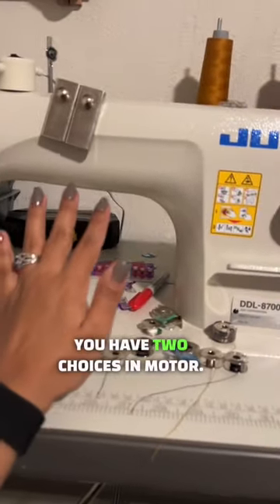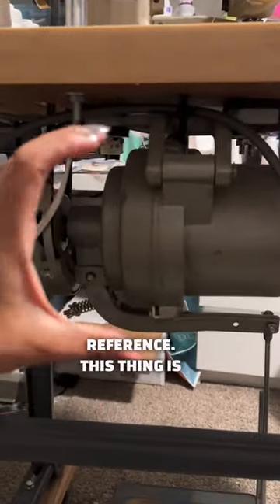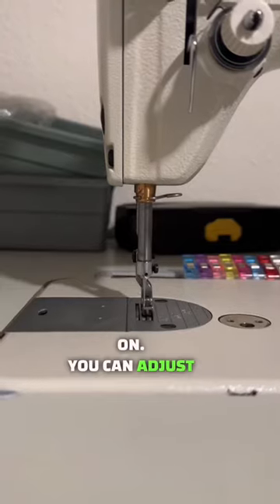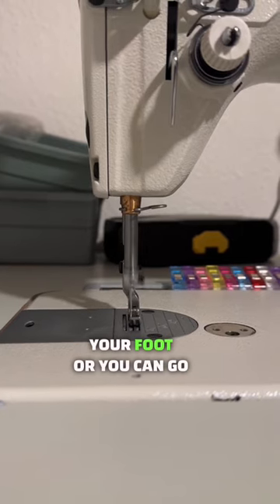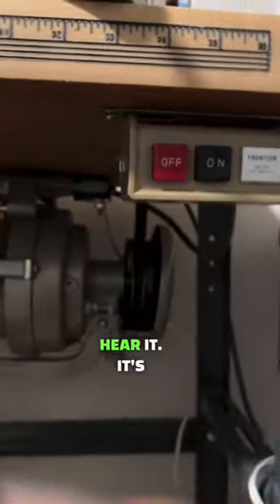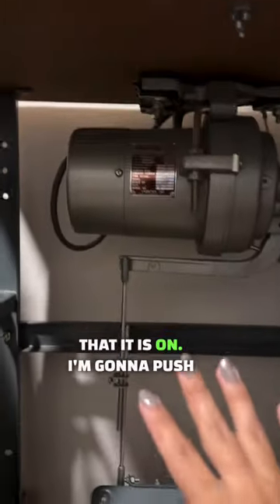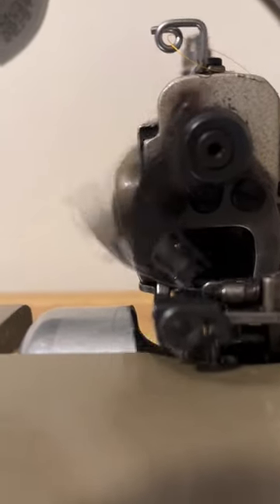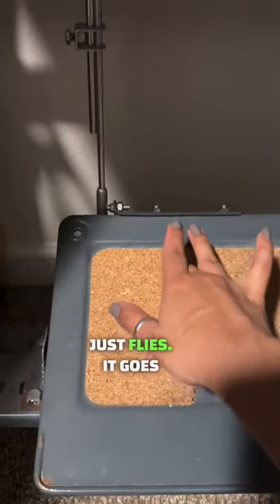Clutch motor vs servo motor for industrial sewing machines!